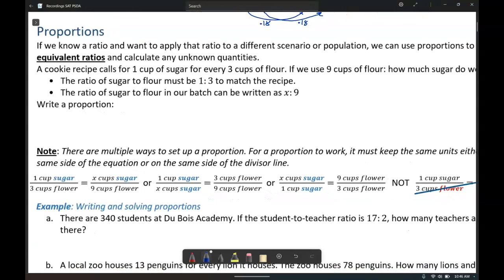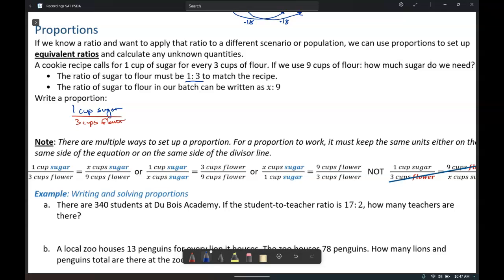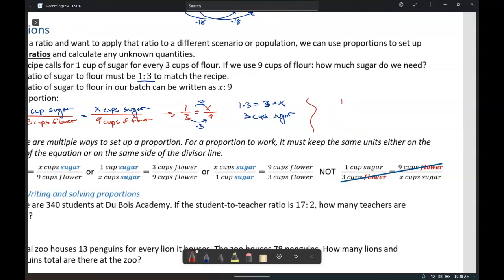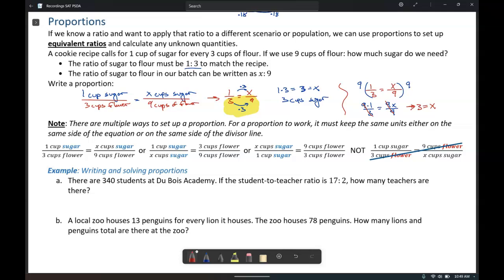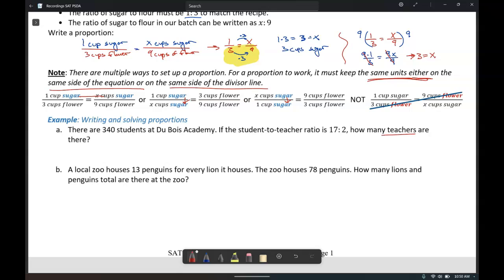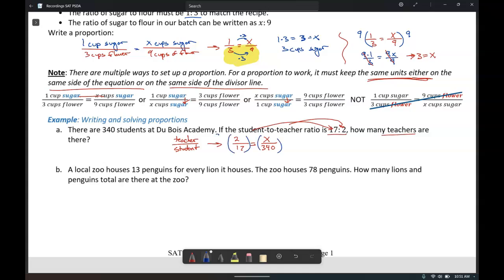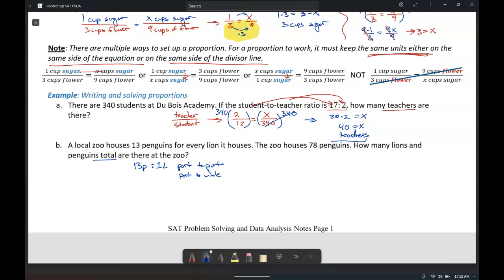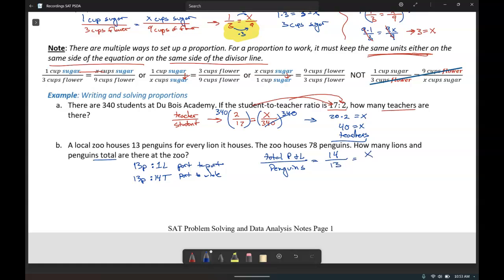MCR SAT Problem Solving Lesson 01.2 - Proportions